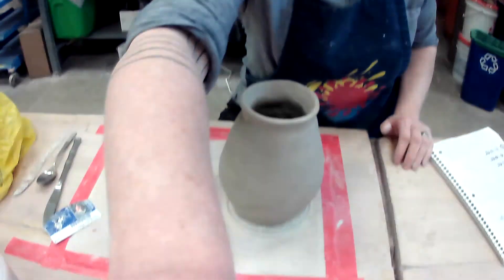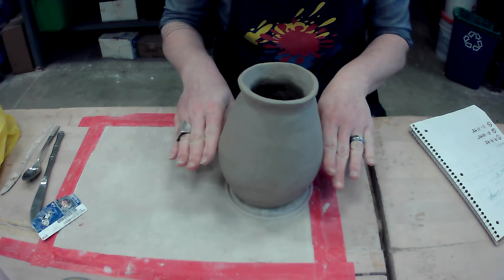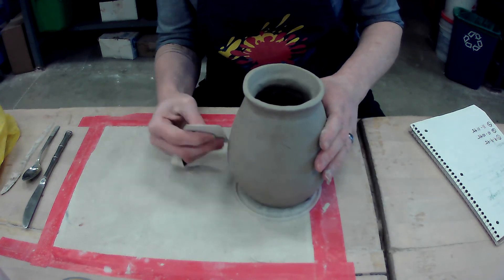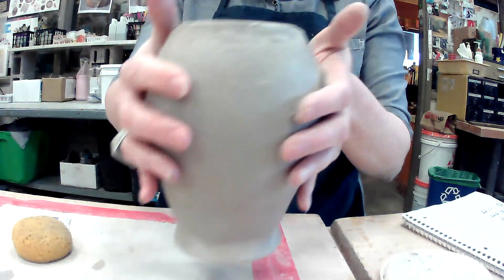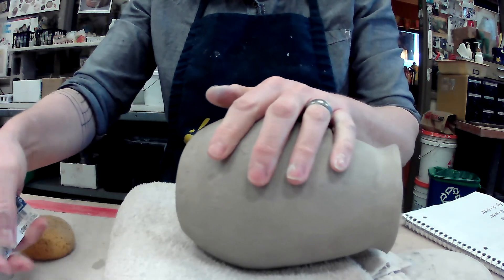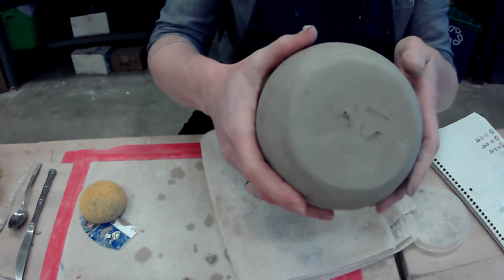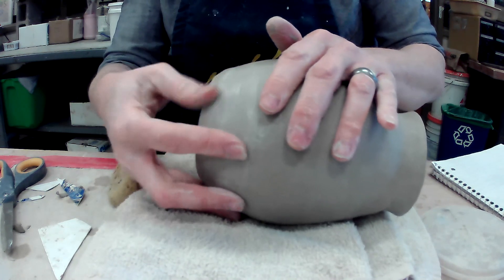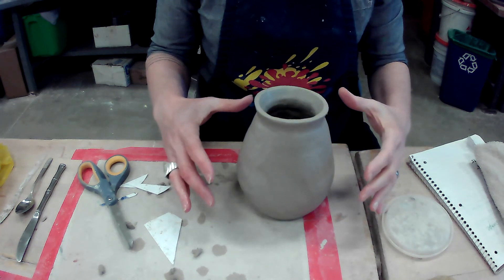Ceramics A: Week 4, Day 4: refining coiled vessel